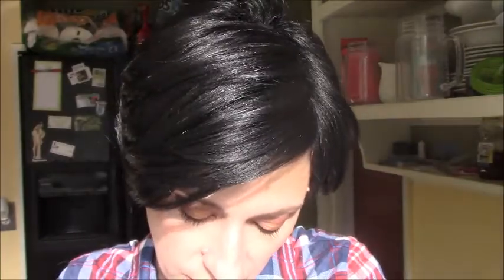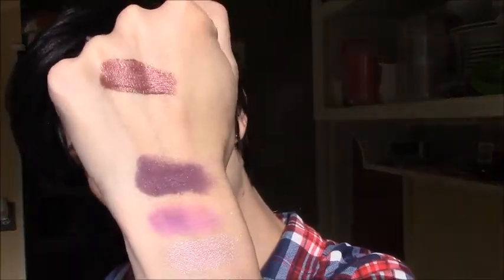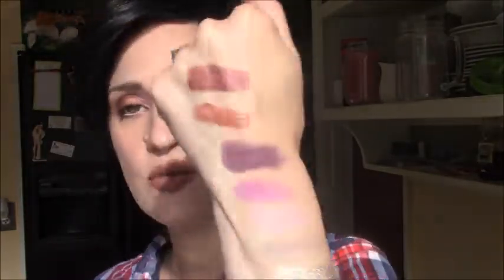darling girl double feature holiday sneak peak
note- to get the blue "a very allen rickman christmas" shade you must order the dye hard set,
to get the OMG its rick grimes shade you must order the love actually set

my code to save 8 percent DIZZY8

wig - vella vella alexa

dizzymakeupgirl- instagram
facebook erica dizzy hazelton